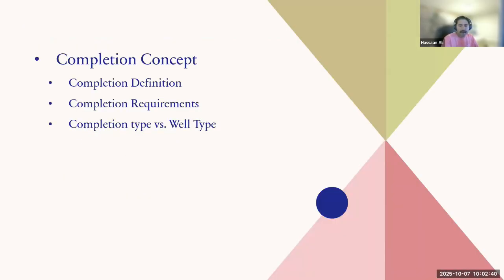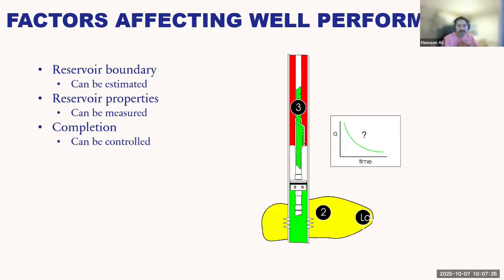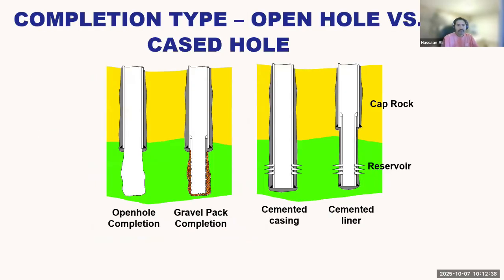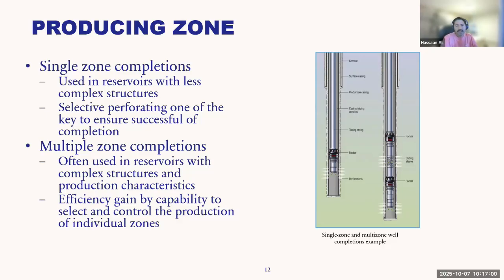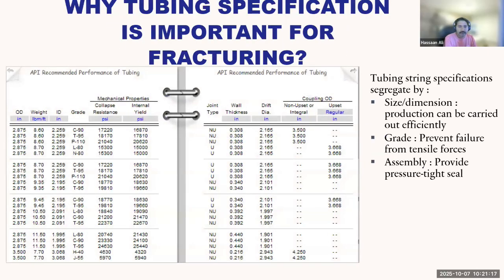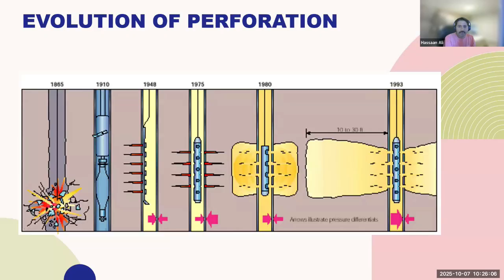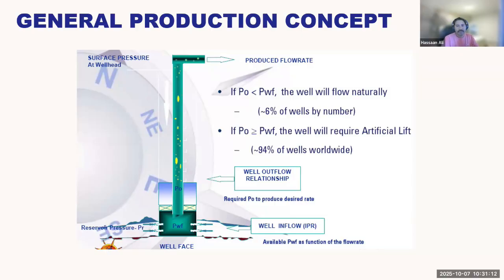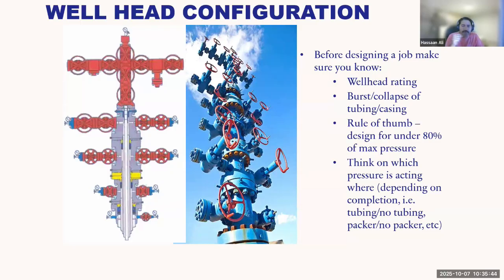Introduction to Downhole Well Completions by Syed Hassaan A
Explore the essentials of downhole well completions and learn how engineering design and technology ensure efficient oil and gas production in this insightful session by Syed Hassaan A.